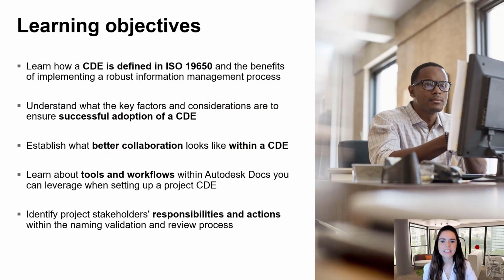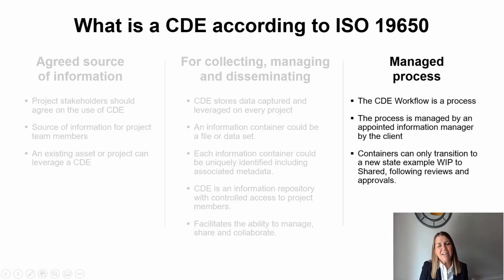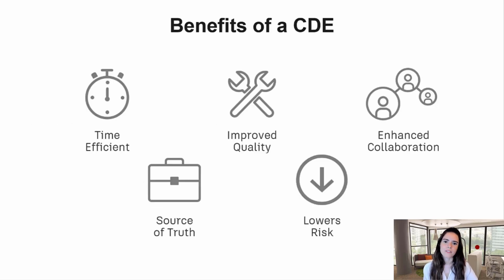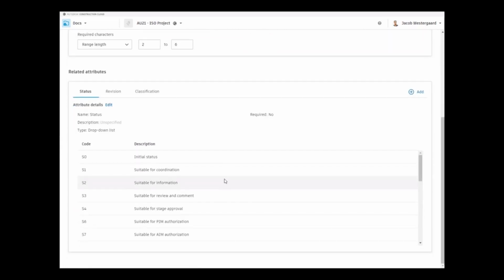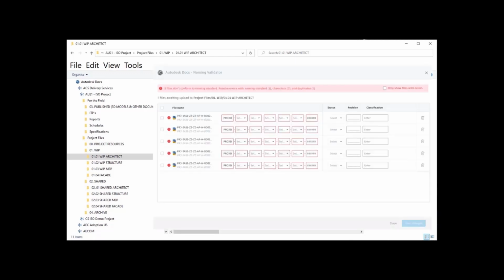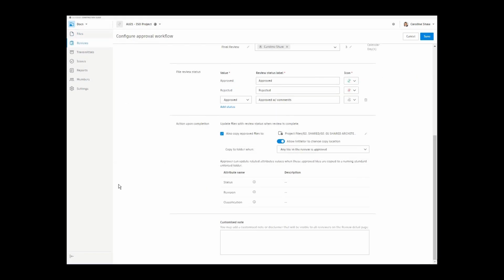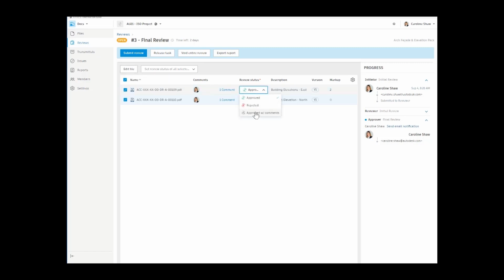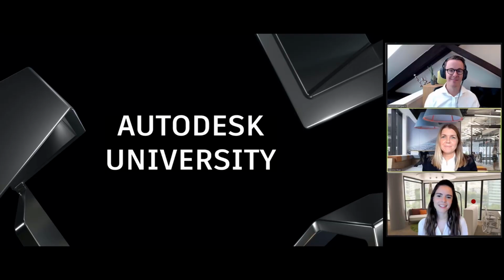Autodesk Construction Document Control Guide for ISO19650 Standards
This guide aims to walk management teams through the process of bringing construction documents up to ISO19650 standards. During the module, you’ll learn about both regional and international Common Data Environment standards and their effect on construction document management. Autodesk Construction Cloud has several features and tools available to make standardizing your documents simple, and this guide provides managers with everything they need in order to ensure compliance.